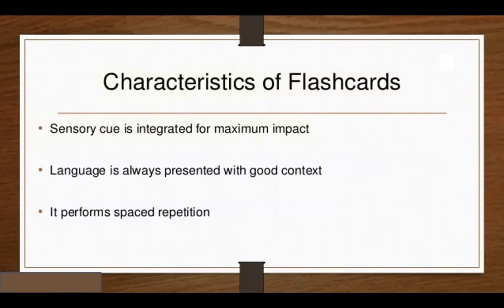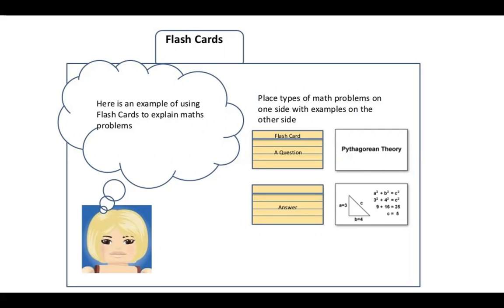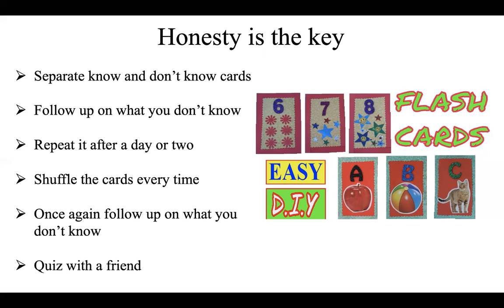How to study effectively.... with flashcards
This video is a part of the student empowerment program - "From Bright to Brighter". Every class gives tips for students to study smart. This class presents Flashcards as a great help to the students.